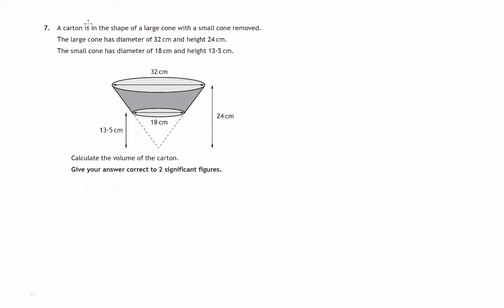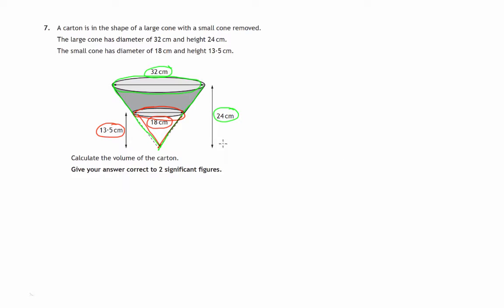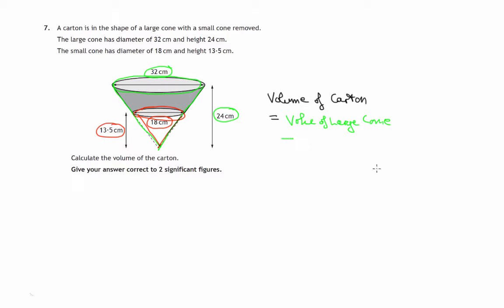Q7 Paper 2 SQA 2016 National 5 Mathematics Exam.